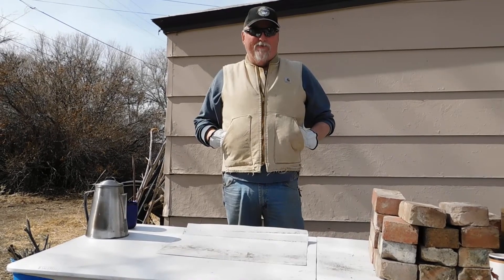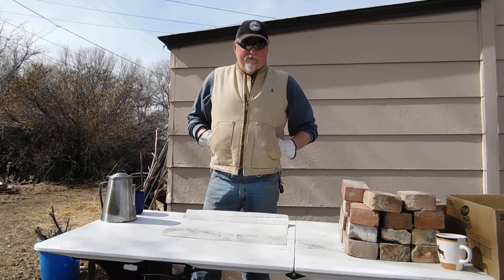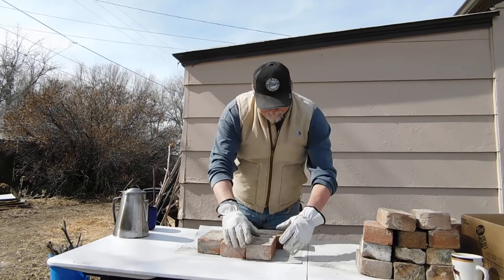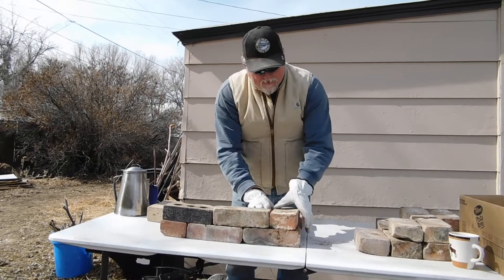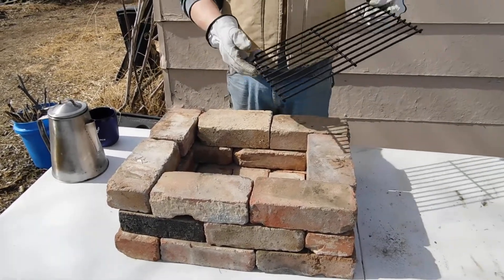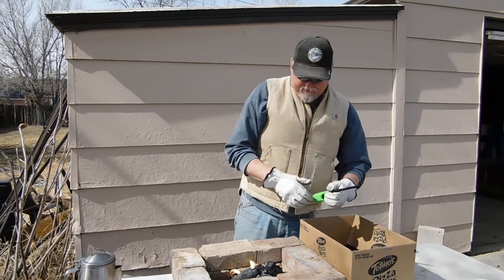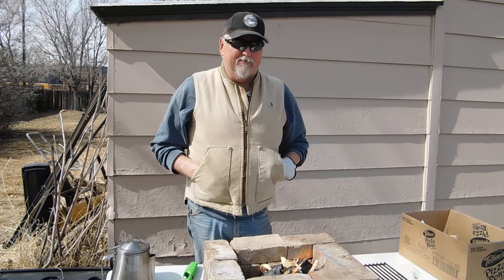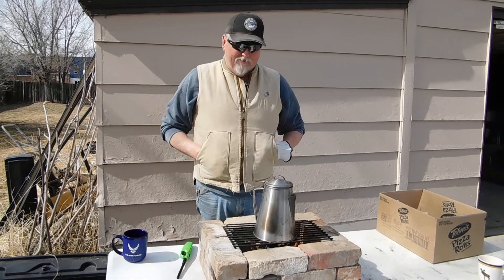How To Build Your Own Easy Grill